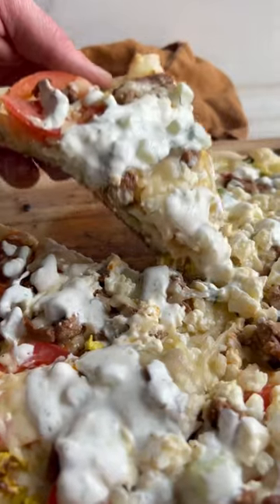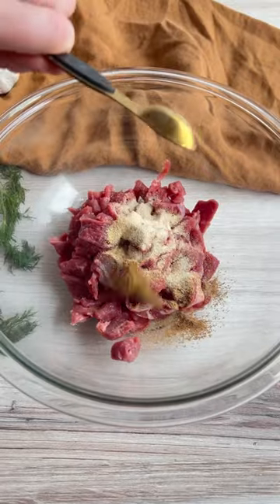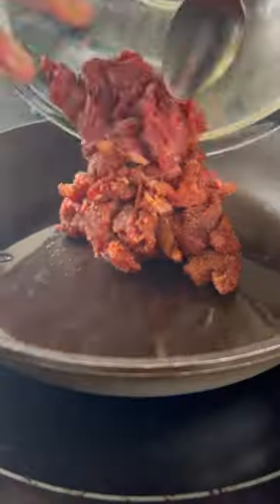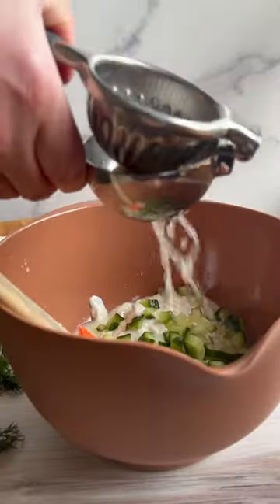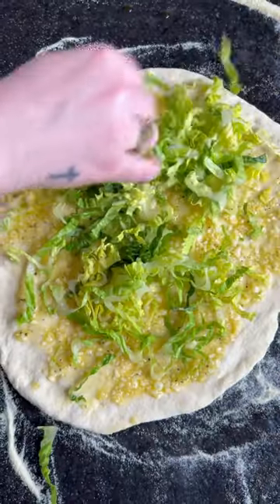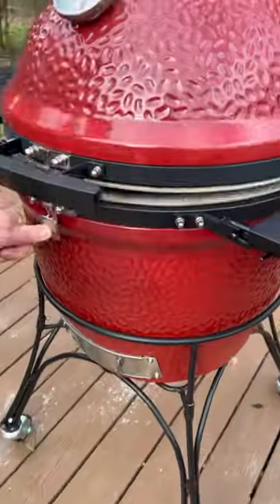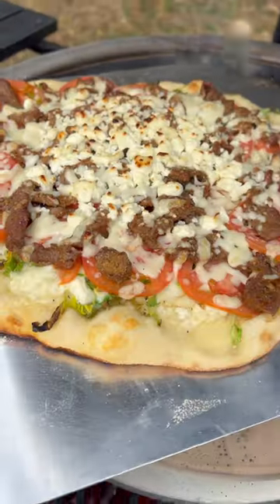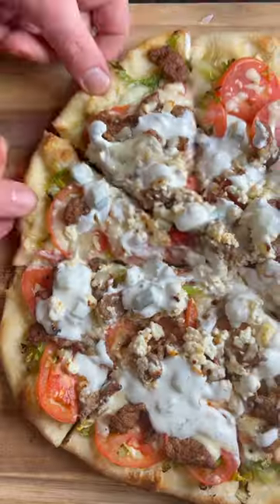Lamb Gyro Pizza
This Lamb Gyro Pizza tastes exactly like it sounds. Bright, floral lamb. Shredded lettuce. Sliced tomatoes. Feta cheese. And Tzatziki sauce.